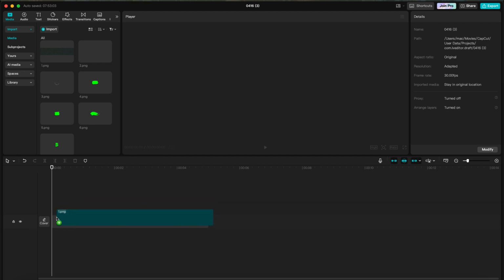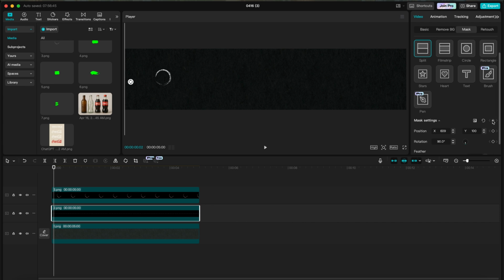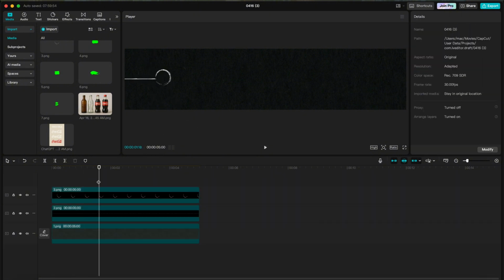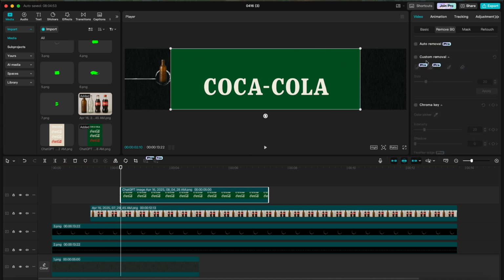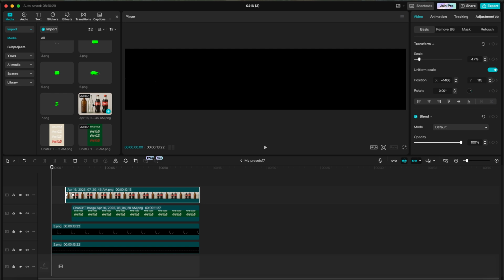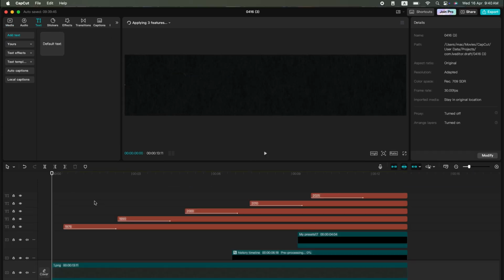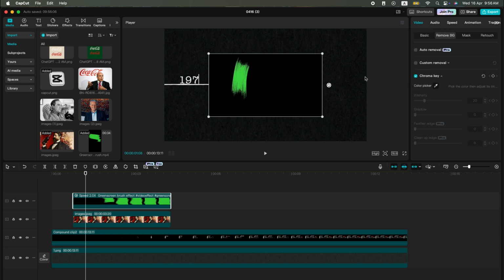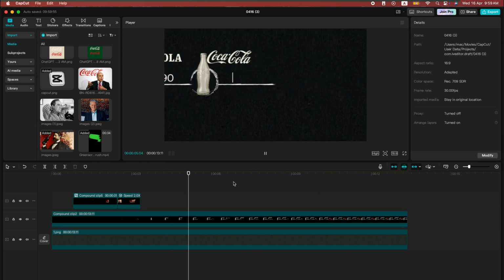Next-Level CapCut PC Animation – Create Stunning Timeline Effects!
🎬 Learn how to create stunning timeline animations and pro-level motion graphics in CapCut PC.
🔥 Perfect for editors who want to level up their design game with smooth, clean visuals!